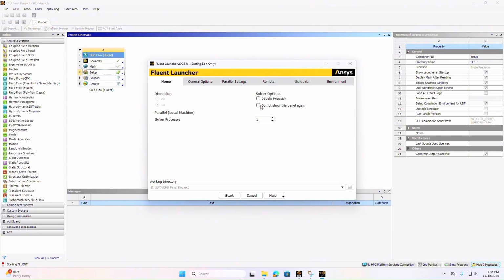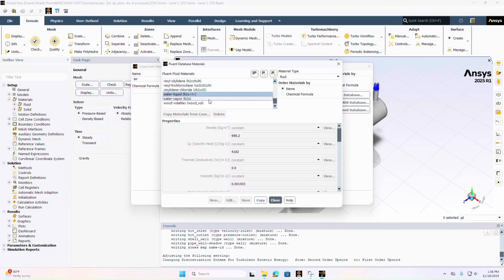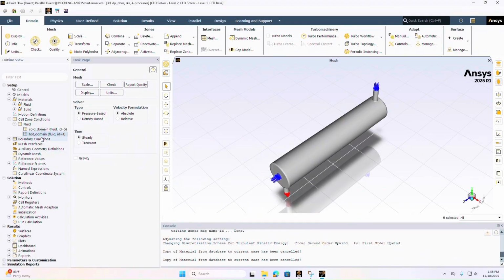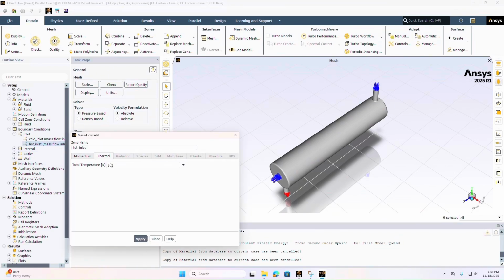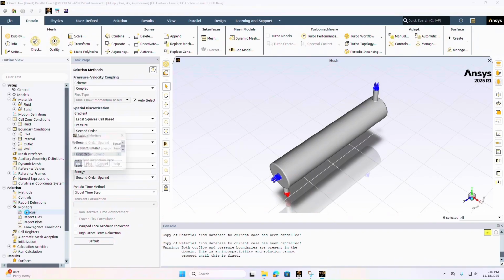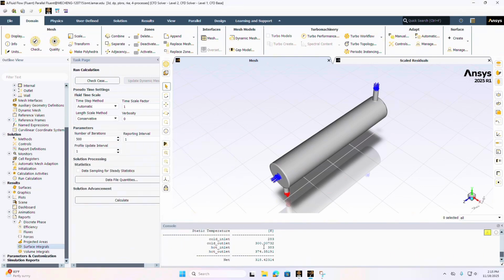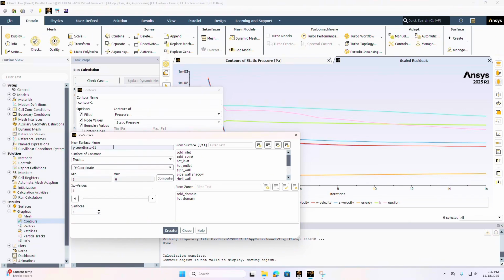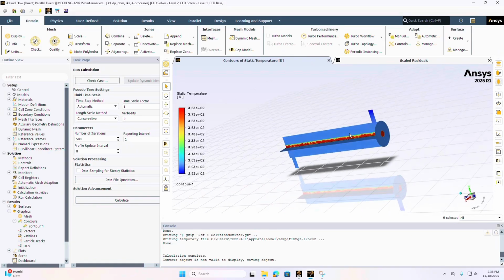CFD: Shell and Tube Heat Exchanger (Part 2)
Tyler Shepard and Jonah Smith are senior mechanical engineering students at Lamar University in Beaumont, Texas.

In this video, the two investigate the heat transfer through a shell and tube heat exchanger. Jonah discusses the basics of CFD and the problem statement while Tyler walks the viewer through solving the problem in ANSYS Fluent. In part 1, the basics of CFD, the problem statement, and the geometry and meshing are shown, and part 2 consists of the setup and analysis of results.

This video was created as a course project intended to educate viewers on the applications of CFD.